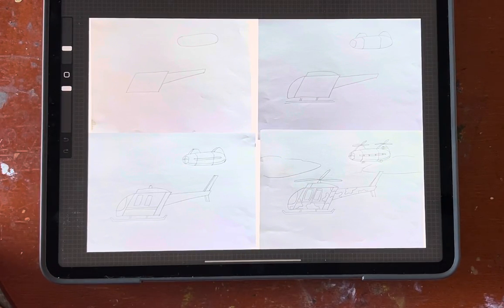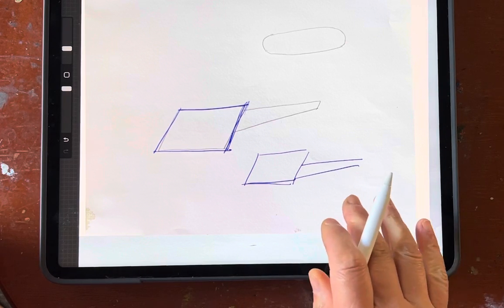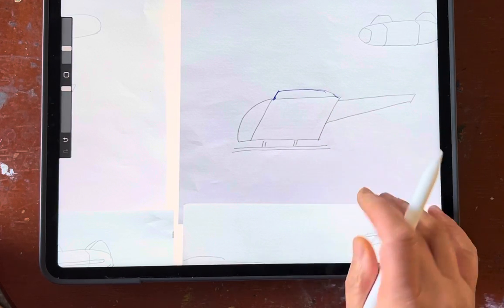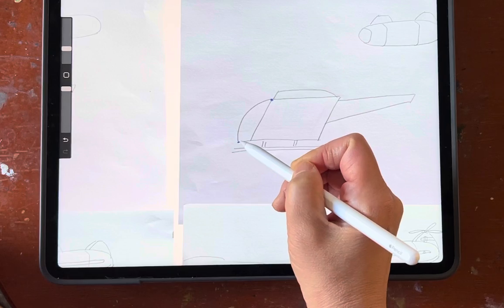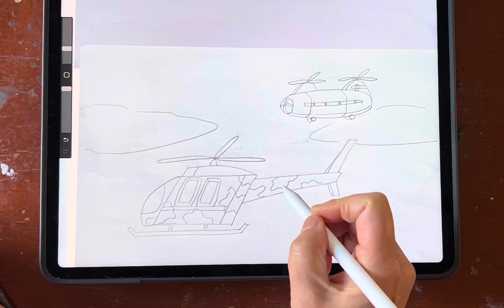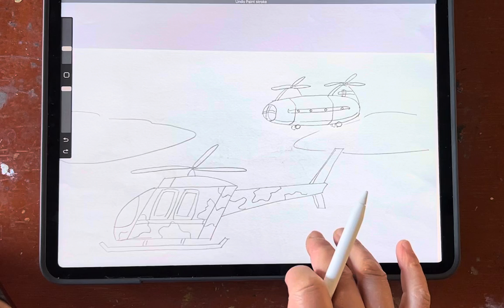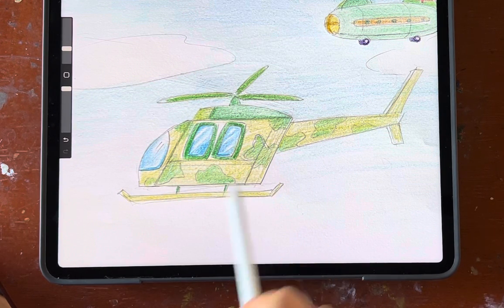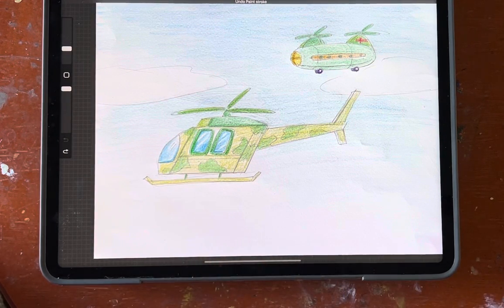Helicopter cartoon drawing